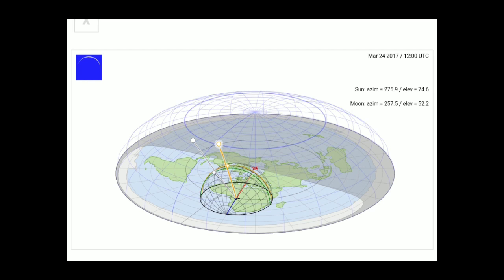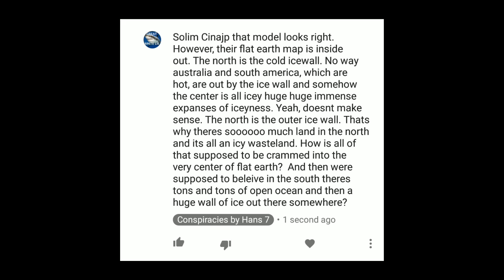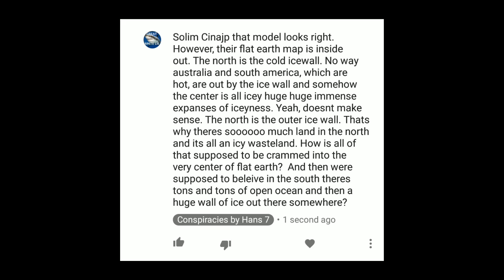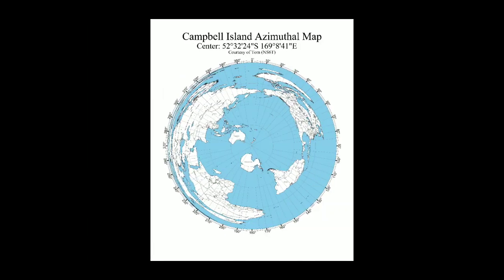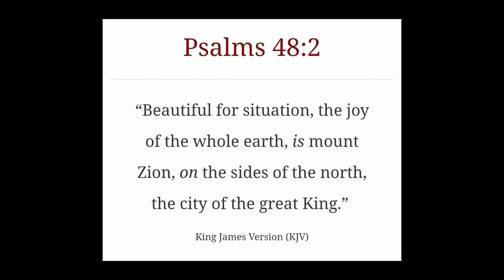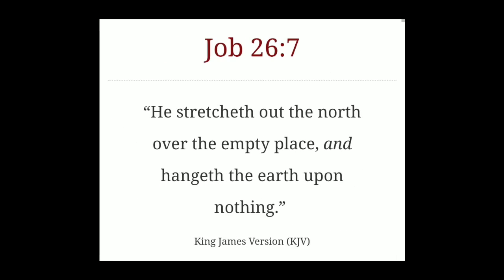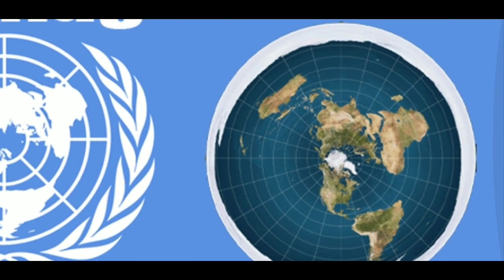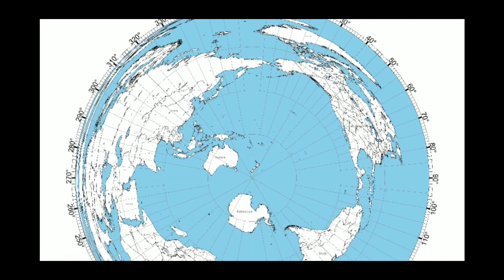Stop Using the Wrong Flat Earth Map (archive)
I just wanted to re-upload because people still don't understand this